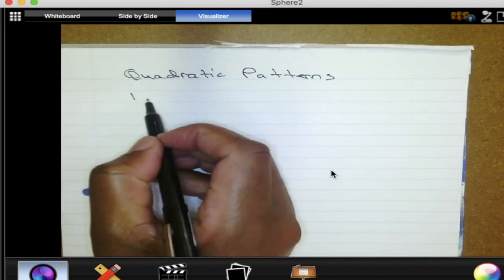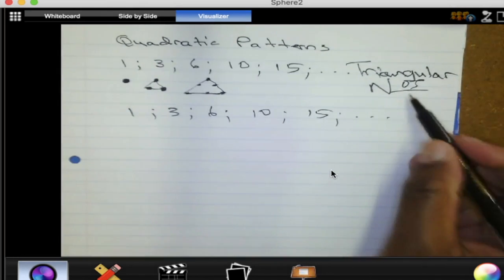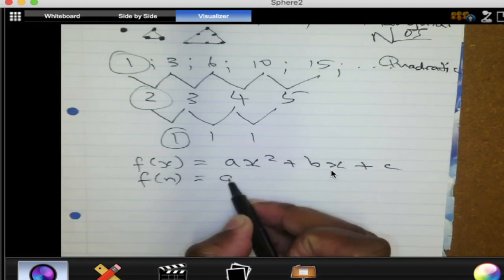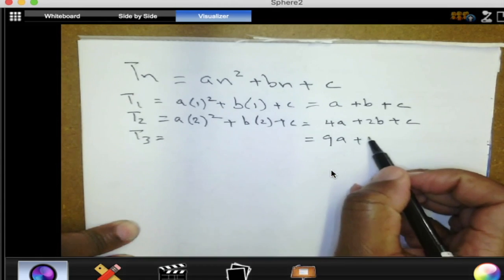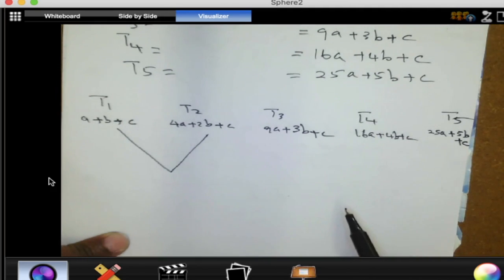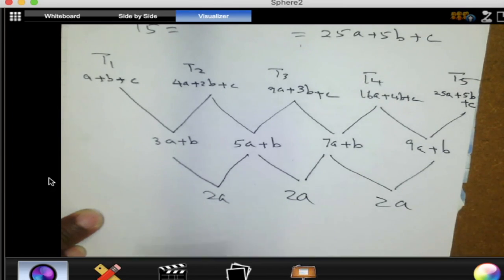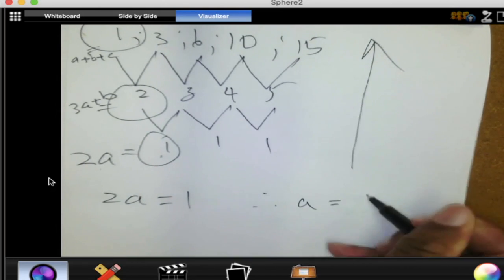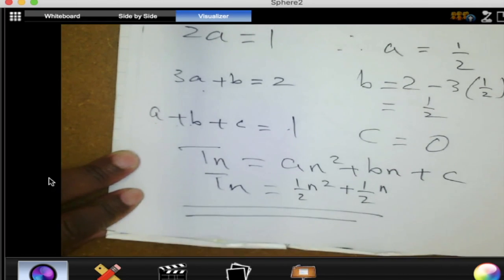The general term of a quadratic pattern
This video is about The general term of a quadratic pattern